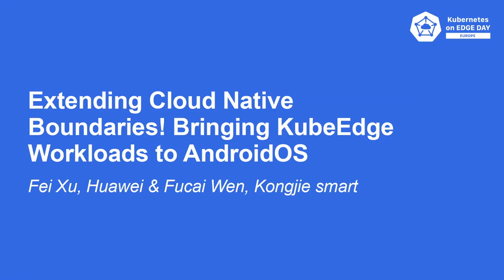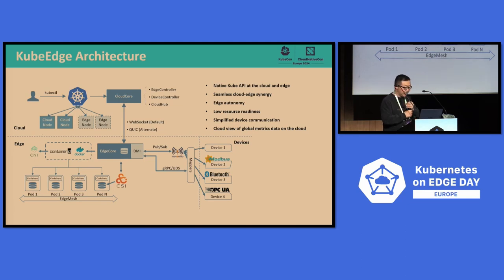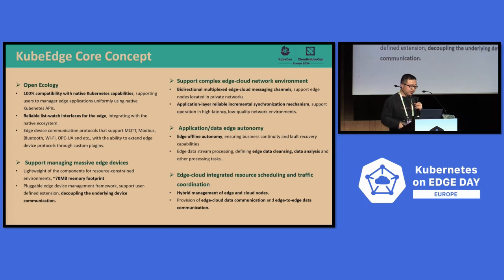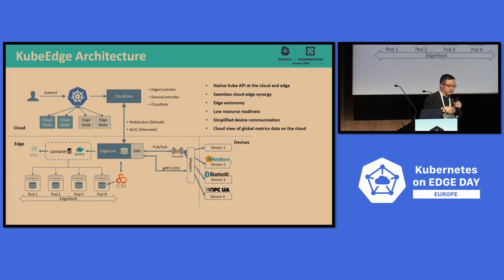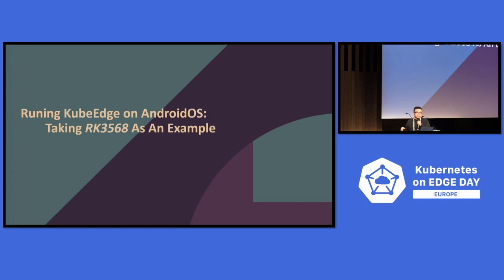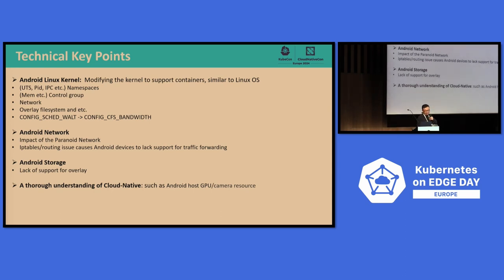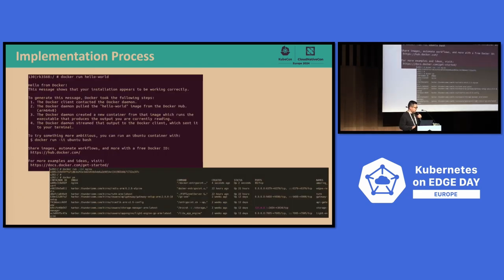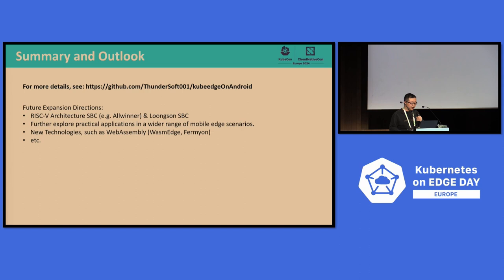Extending Cloud Native Boundaries! Bringing KubeEdge Workloads to AndroidOS - Fei Xu & Fucai Wen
Extending Cloud Native Boundaries! Bringing KubeEdge Workloads to AndroidOS - Fei Xu, Huawei & Fucai Wen, Kongjie smart

Generative AI (Gen AI) is a branch of AI that can create novel and realistic content, such as text, images, audio, and video. Gen AI has many potential applications in various domains, but also poses significant challenges for edge computing. Gen AI models, especially LLMs, require high-performance computing, large memory, and massive data, which are not always available at the edge. How can cloud native technologies, such as Kubernetes, containers, and microservices, help overcome these challenges and enable Gen AI at the edge? What are the trade-offs between cloud and edge for Gen AI? And what are the benefits and opportunities for the cloud native and edge computing ecosystems? Join this panel with us to discuss the state and future trends of Gen AI at the edge, the best practices and tools for cloud native Gen AI development and deployment, and the challenges and solutions for optimizing the performance, efficiency, and security of Gen AI models on different edge devices, etc.